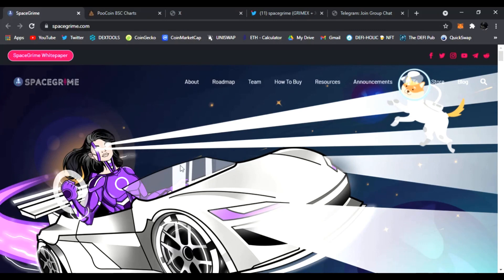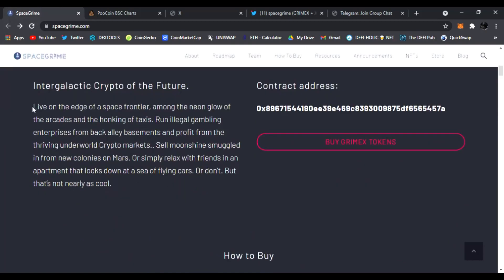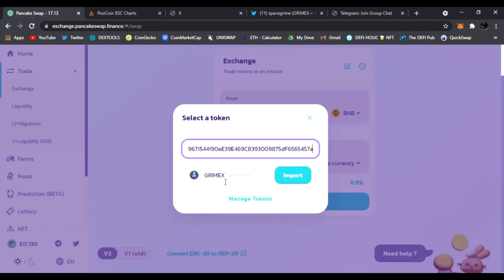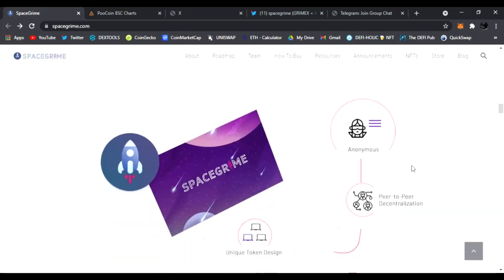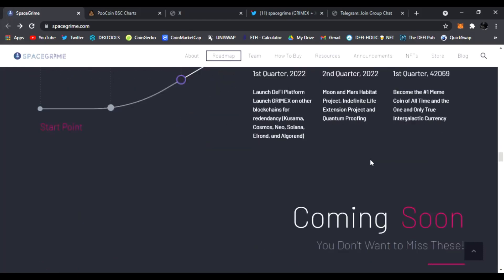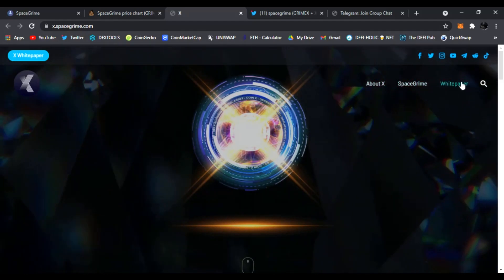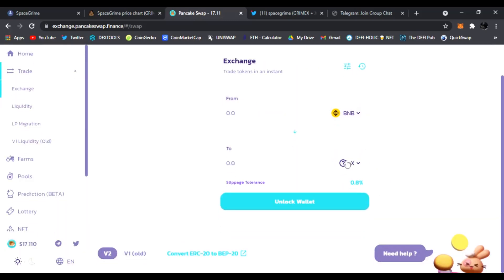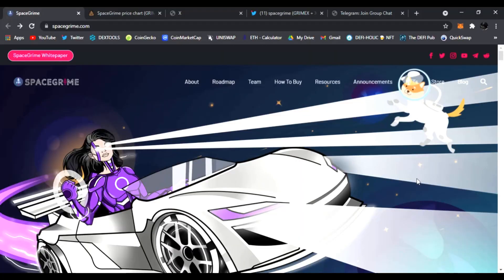SpaceGrime & Coin X Transcending Space and Time with Crypto ($GRIMEX)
Today we'll be talking about SpaceGrime - ($GRIMEX) SpaceGrime is an experimental interplanetary virtual currency. It is inspired by memes, music, technology, and digital art, as those items will be the cultural artifacts that transcend space and time and are destined to spread virally throughout the galaxy. SpaceGrime seeks to bring together a rapidly growing community of Earthlings who want to go to the Moon, Mars and beyond.

All this week, will be having a contest to win a FREE! DEFI-HOLIC NFT
To Enter the contest all you have to do is: